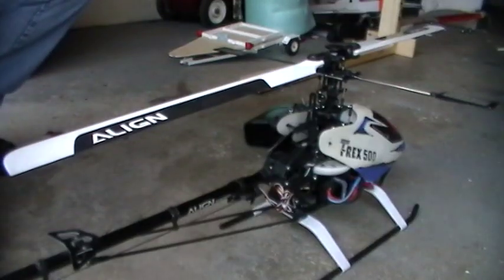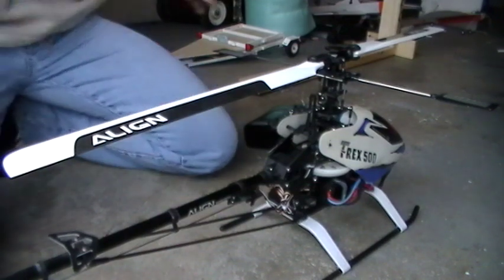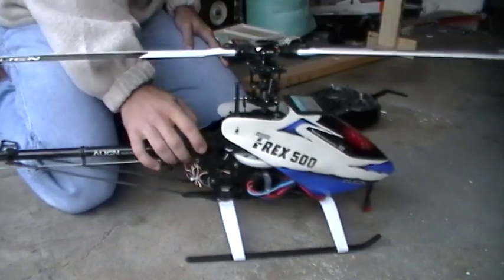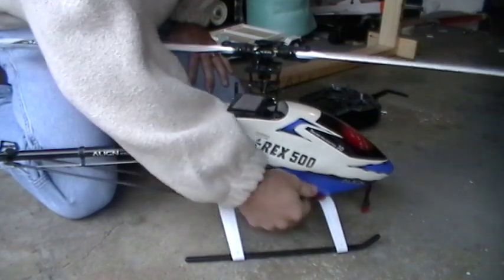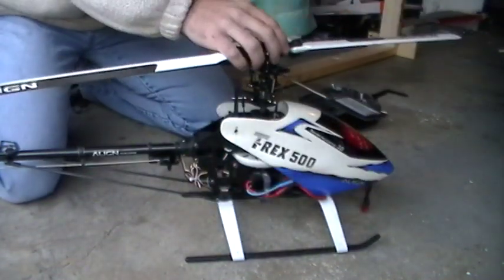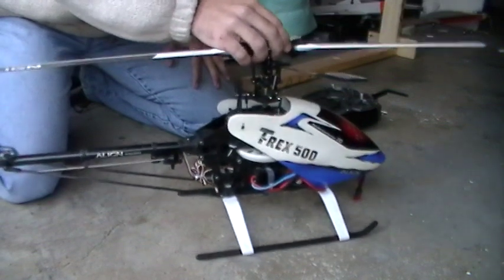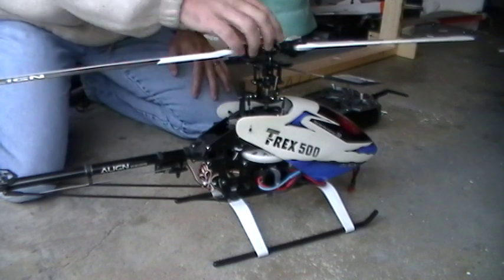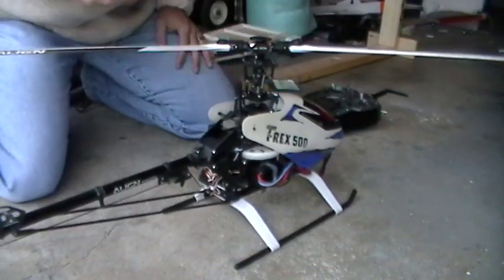Trex 500 vibrating terribly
As I said in this video, I wanted to try hovering my 500 with no training gear.  Take it out to the driveway, there is very little wind, slowly bring the throttle stick up and this thing just starts to shake...violently.  I wanted to show the vibration on video but it was bad so i just shut it off and unplugged it.

The main shaft and feathering shaft are new.  Well, they are the original shafts that I got when I bought it but this heli has never seen a crash and it shakes horribly.

any ideas?